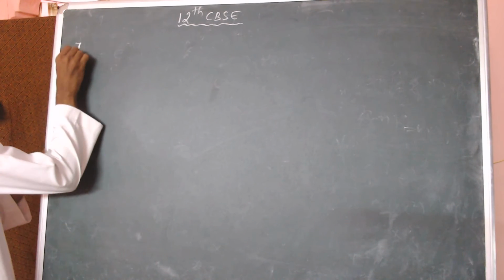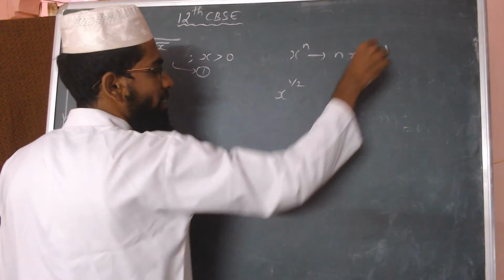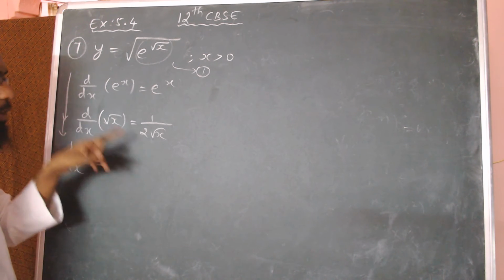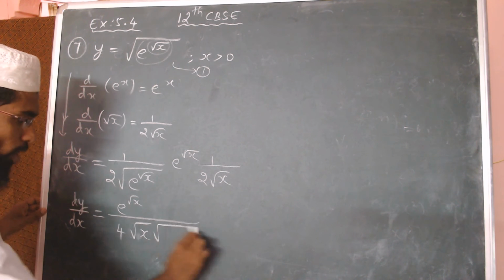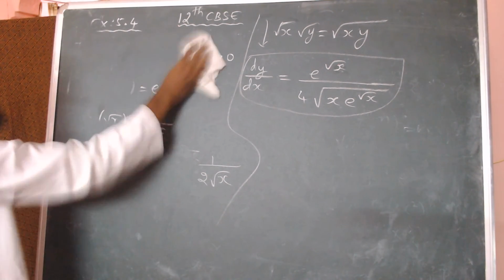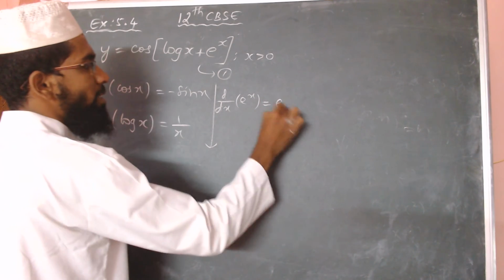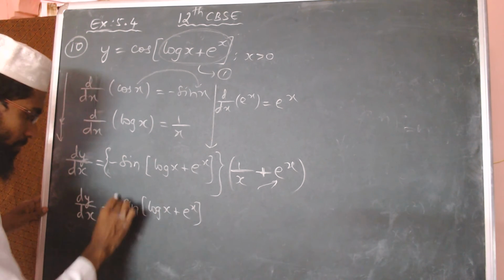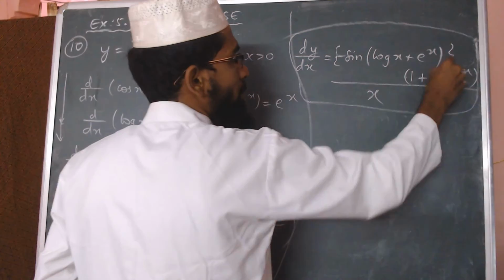CBSE Textbook ;Chapter-5 :Ex:-5.4 , 7th and 10th sums